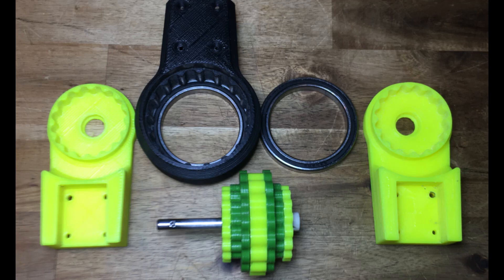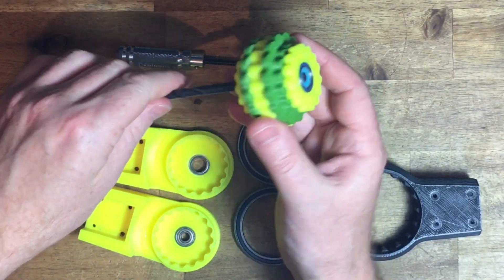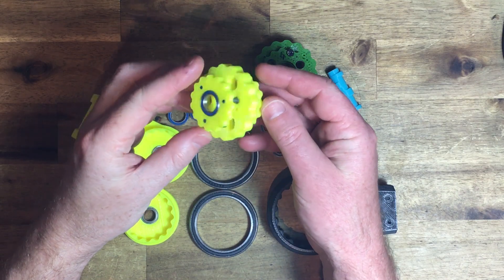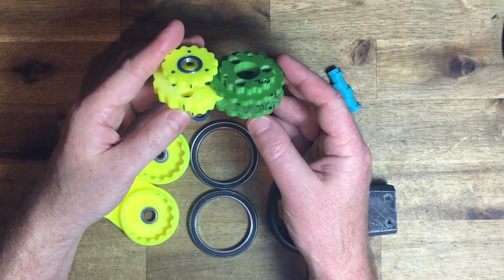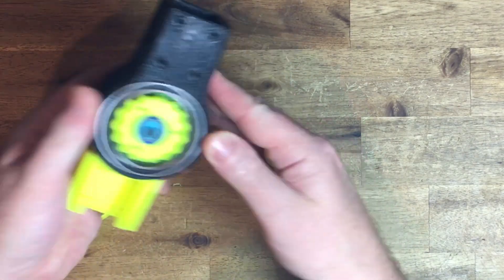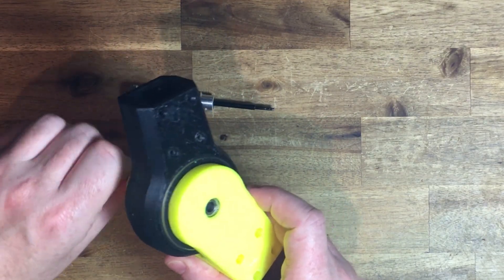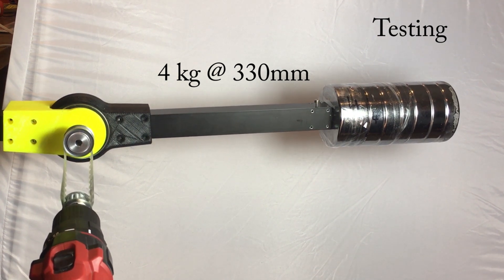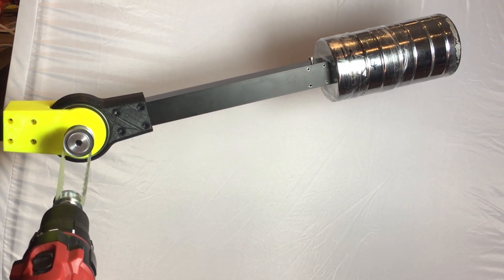Triple Dual Stage Cycloidal Gearbox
240:1 gearbox
Music (Youtube)
Clover - Vibe Mountain
Happy Sixth - Freedom Trail Studio